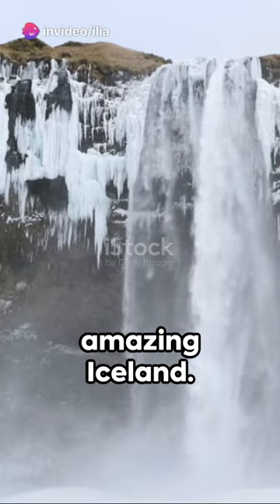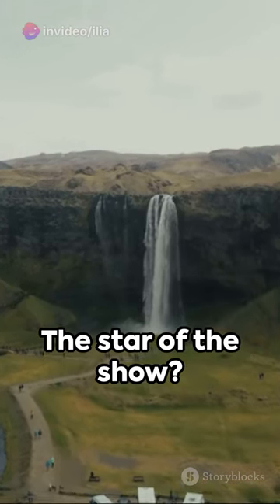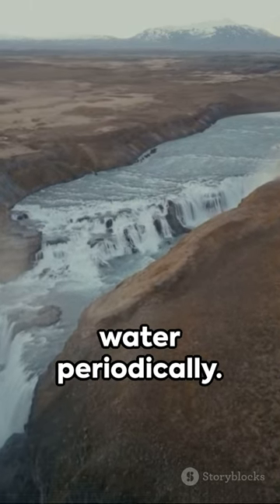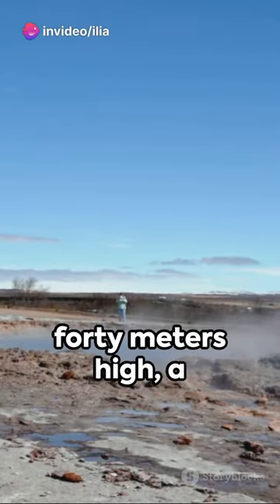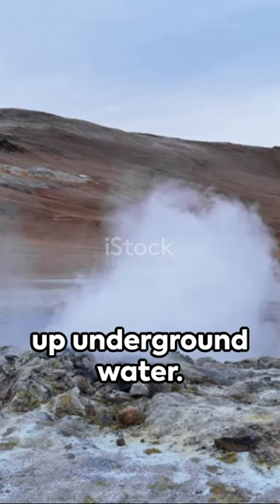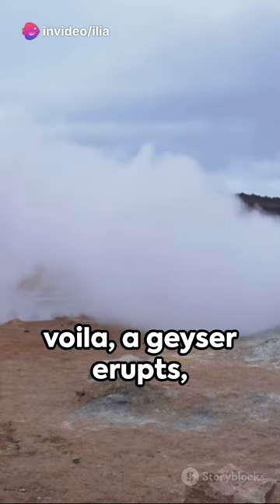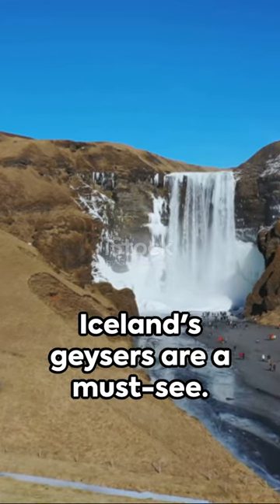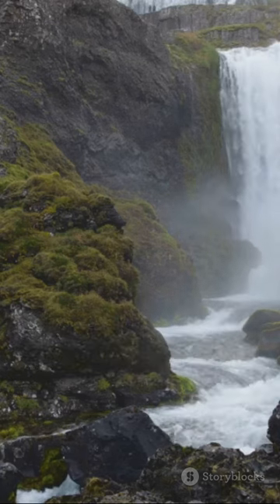Iceland's Geysers: A Spectacular Show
In this video I will show you one of the most amazing and beautiful natural phenomena - geysers. You will learn how they are formed, how they work, what types and forms of geysers exist, and what factors influence their activity. I will show you some famous and stunning geysers in different parts of the world, but I will pay special attention to the geysers of Iceland, which are among the most powerful and regular. I will visit the Geysir geyser field, which gave the name to the whole phenomenon, and see with my own eyes how columns of hot water and steam burst out of the ground. I will also visit other geyser attractions in Iceland, such as Strokkur, Geyzirn, Litli Geysir, etc. I will share with you my impressions, tips and emotions from this unforgettable experience. I hope this video inspires you to take your own trip to Iceland, or just entertains and delights you.

litly-geysir
video guide